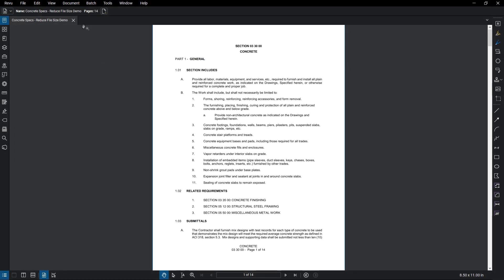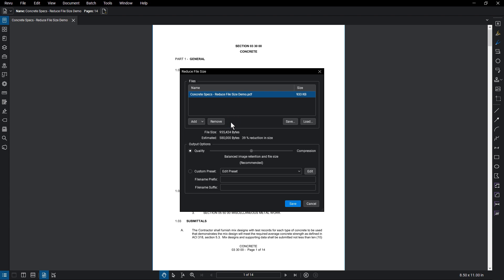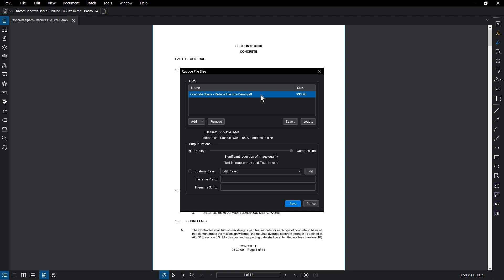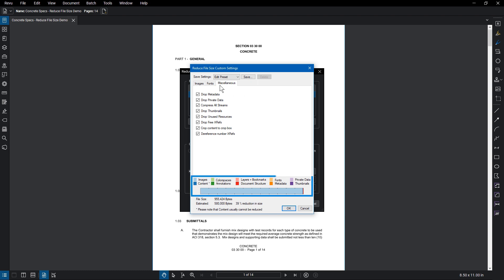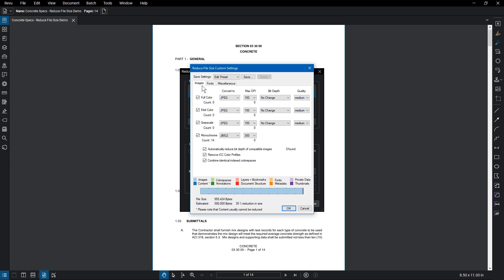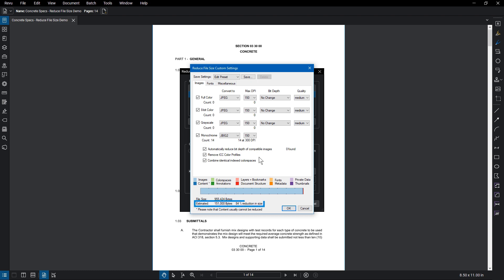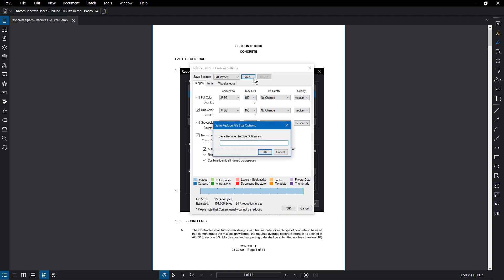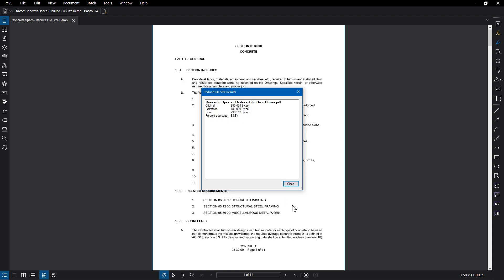Reduce File Size in Revu (v.18, 19, 20)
Compress large files to manageable files sizes in order to email or archive them.